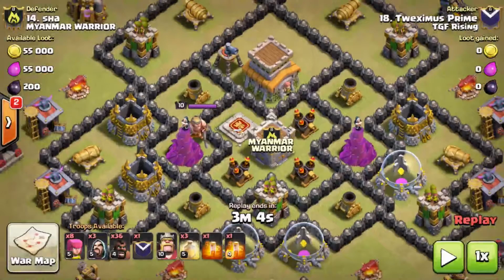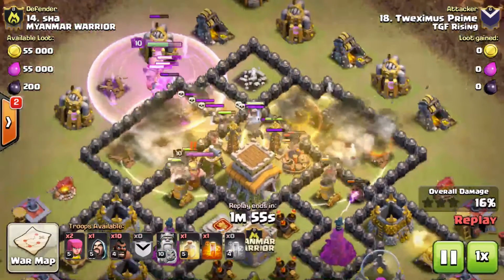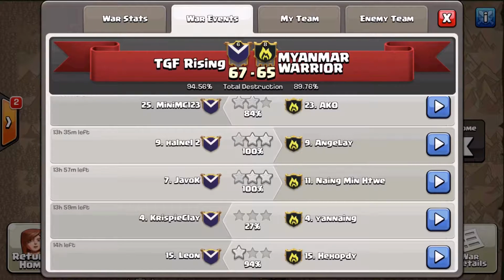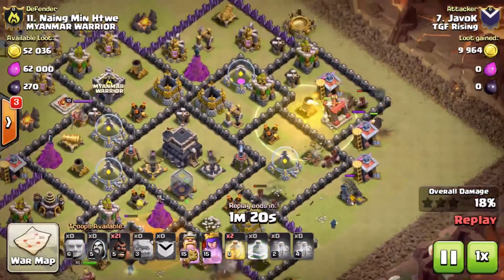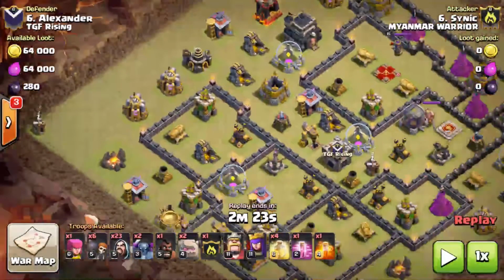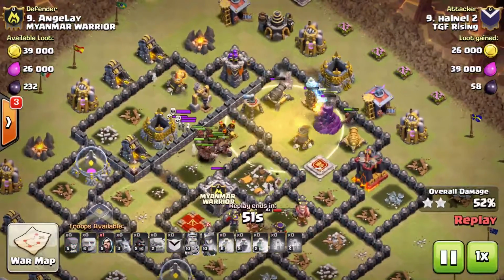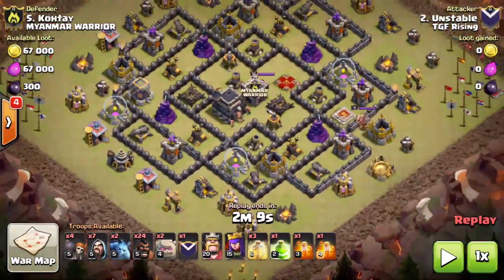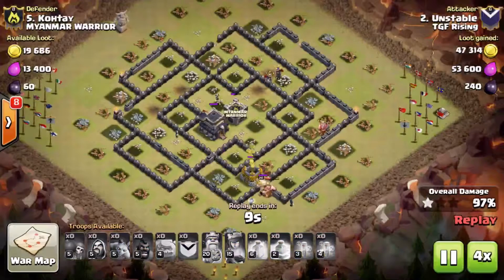Clash of Clans, The Goodfellas: TGF War Recap 1